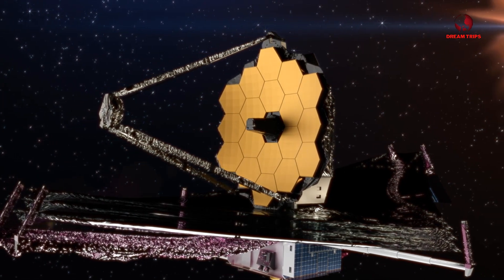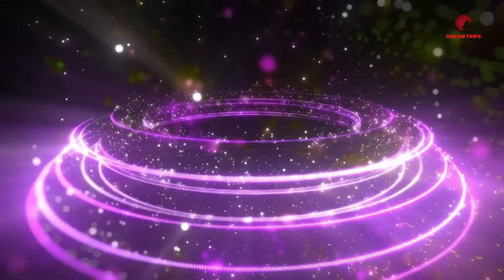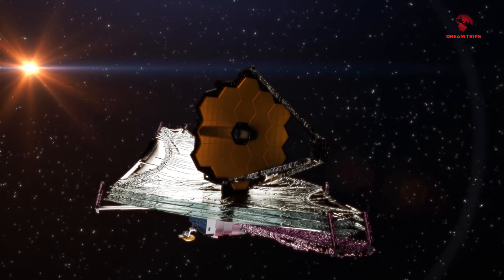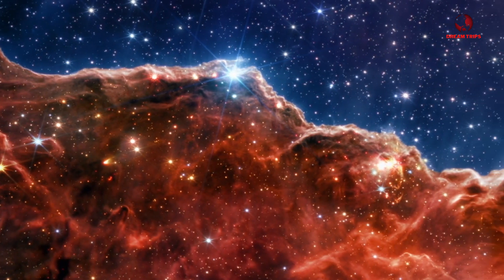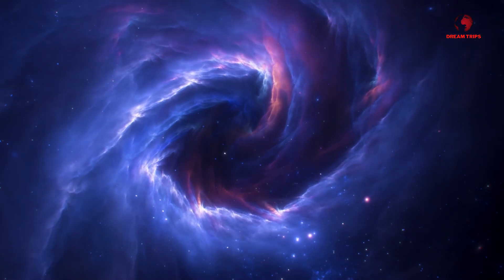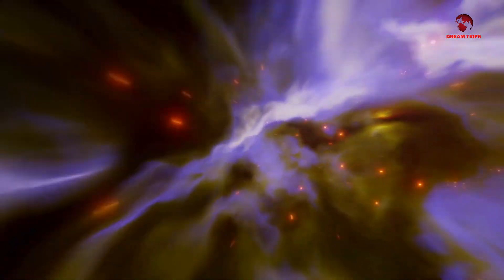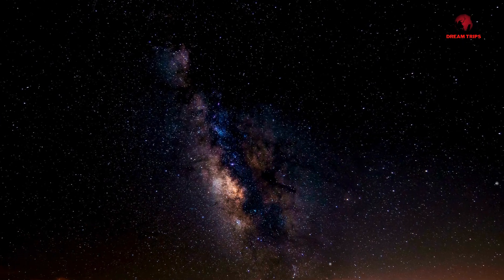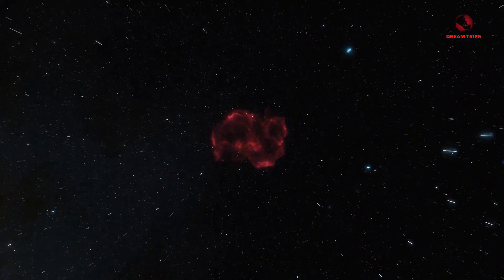JWST Finds Worlds of Diamonds: Space Like You've NEVER Seen!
Embark on an awe-inspiring journey as the JWST unveils Worlds of Diamonds: Space Like You've NEVER Seen! 🚀✨ Discover the universe's hidden gems through the eyes of mankind's most advanced cosmic observer. Launched into the vast expanse of space, the James Webb Space Telescope has pierced through cosmic veils, revealing astonishing realms where skies rain diamonds and the mysteries of dark matter begin to unravel.

In stunning 4K quality, marvel at celestial phenomena captured with unmatched clarity. Each frame brings to life exoplanets with oceans of magma, ancient galaxies telling tales of the cosmos' early days, and the enigmatic dance of black holes and neutron stars in a cosmic ballet. This video is not just an aerial tour; it's a voyage across the universe, showcasing the natural beauty and awe-inspiring wonders of space captured in breathtaking detail.

Immerse yourself in the adventure and explore with us the universe's most astounding discoveries, presented in stunning visuals and backed by the latest scientific insights. From the comfort of your home, journey through space and time, witnessing the birth of stars and the formation of celestial wonders that defy imagination.

Don't miss out on the chance to dream big and explore the unknown. Be part of a community that thrives on discovery and adventure.

🌌 About the Channel:
We're on a mission to bring the cosmos closer to you, offering a window to the universe through stunning visuals and captivating stories. Explore the wonders of space and embark on celestial adventures that inspire and amaze.

Join the Dream Trips community today, and let's boldly explore the universe together. Ready for liftoff to a world of diamonds and cosmic wonders? The journey into infinity continues, and the best part is, we're just getting started. 🌠🚀

CHAPTERS:
0:00 - Intro
2:17 - Exoplanets Discovery
3:18 - Stellar Nurseries Formation
4:16 - Dark Matter Mystery
5:31 - Ancient Galaxies Exploration
6:32 - Cosmic Phenomena Unveiled
8:41 - JWST Future Insights